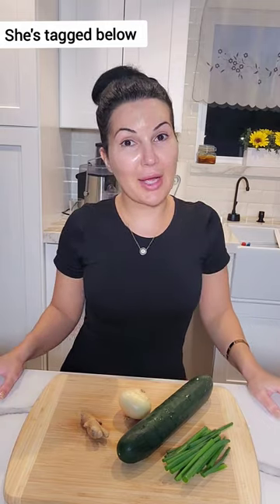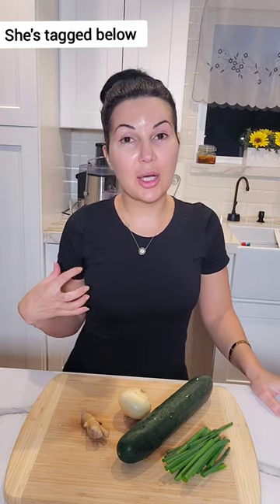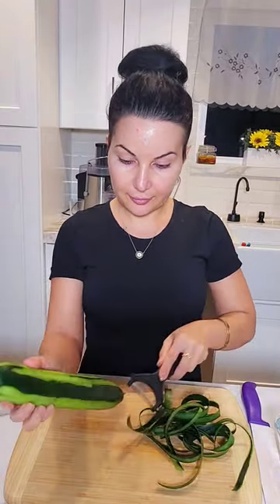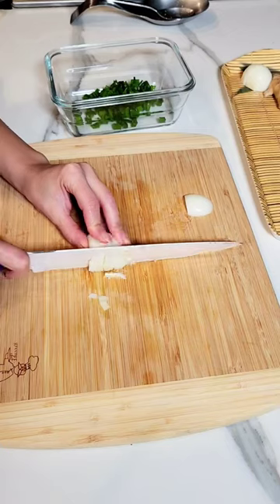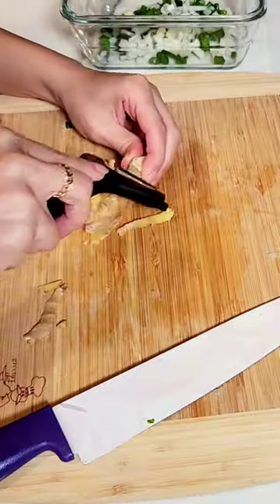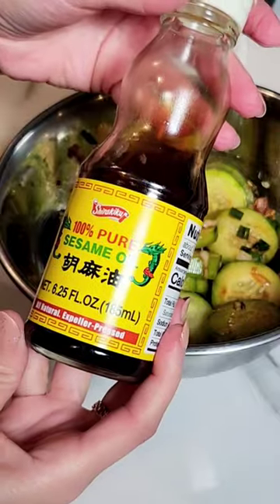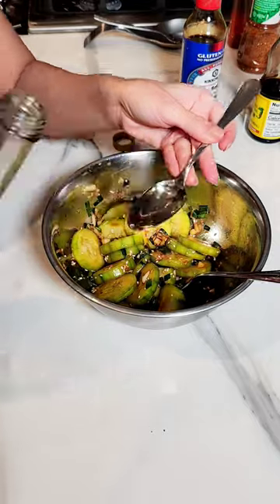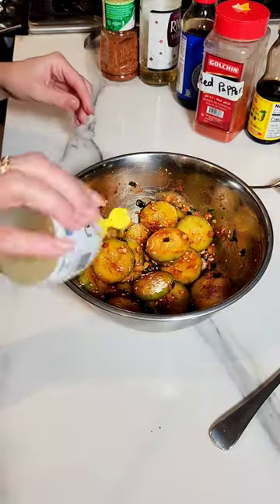Cucumber snack recipe